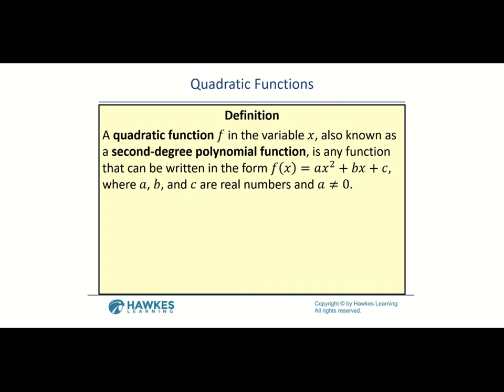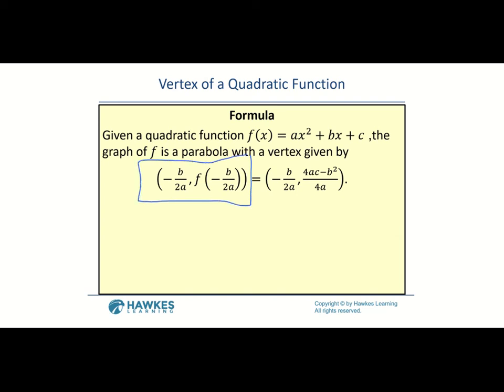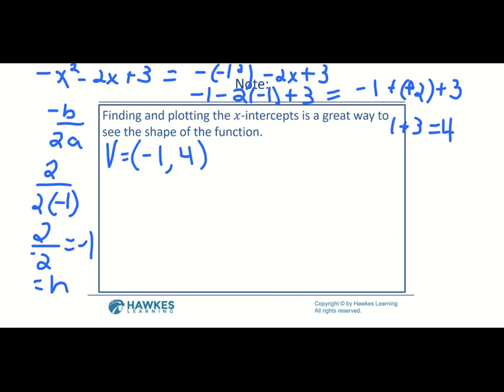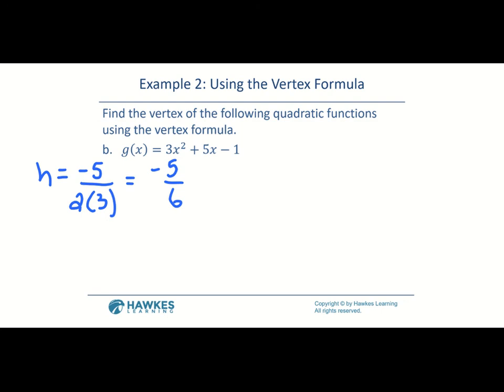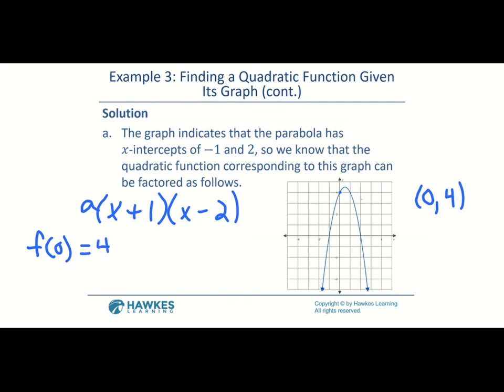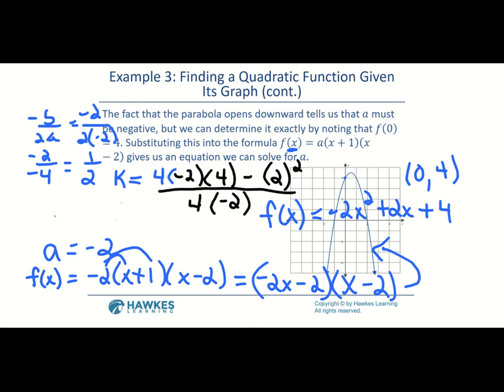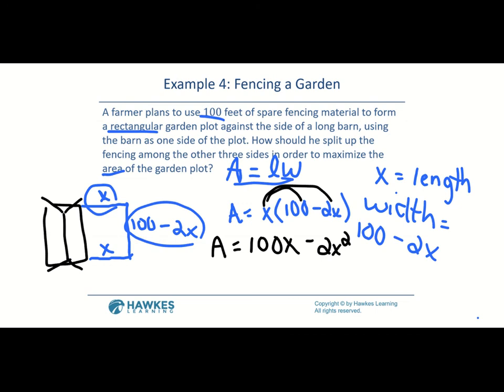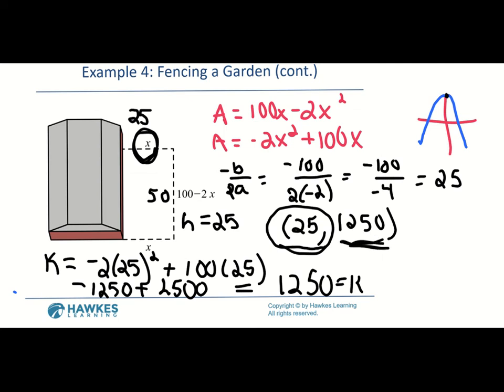Math 101 Chapter 4 Section 3